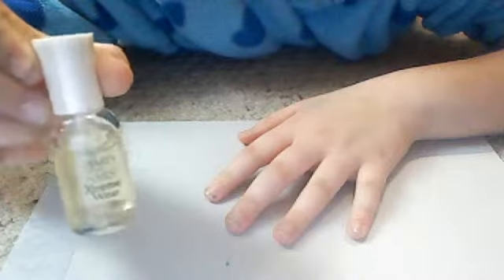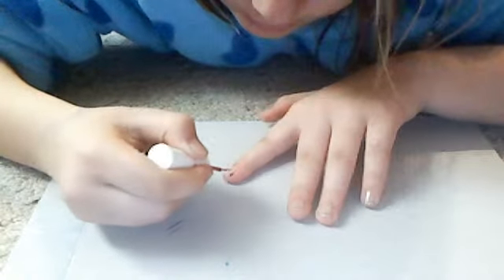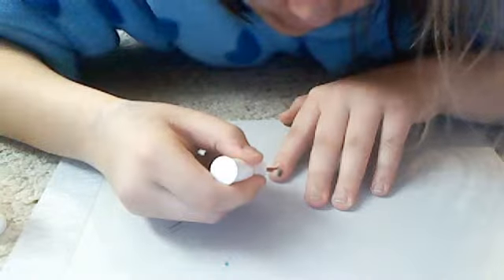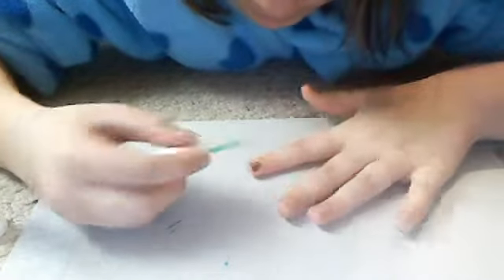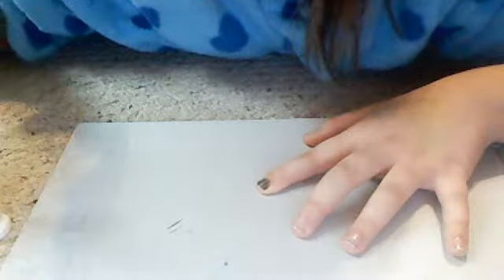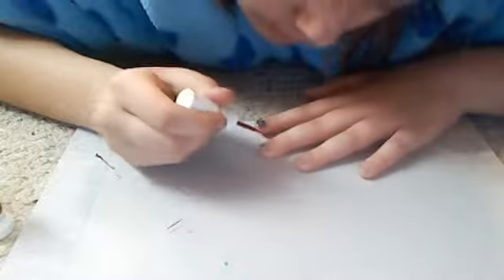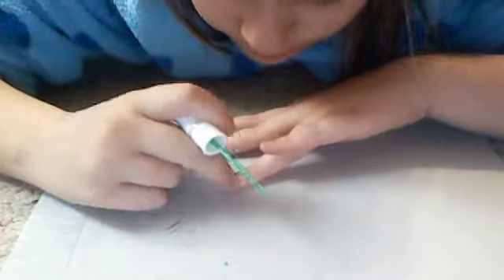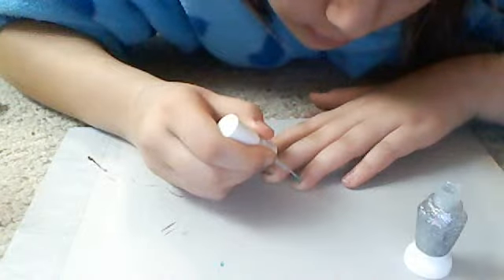christmas nail art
this is a fun cool awsome quick nail turturial